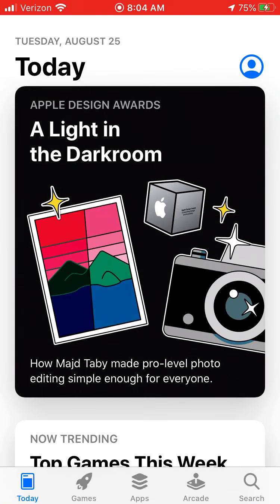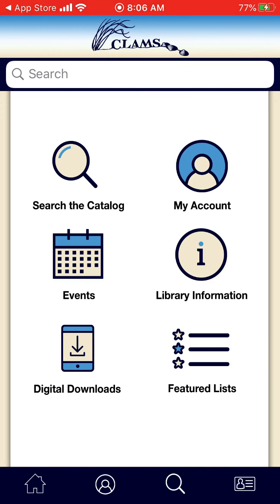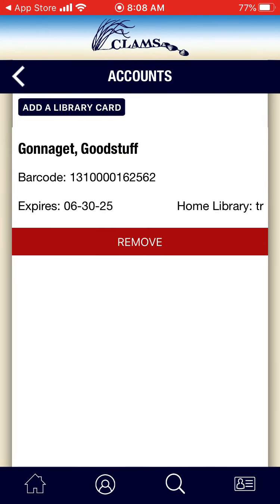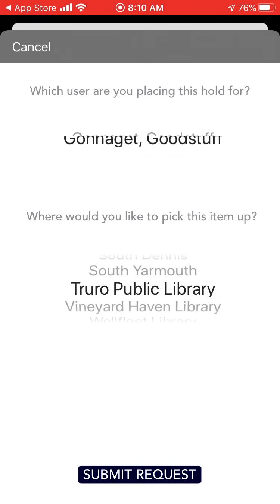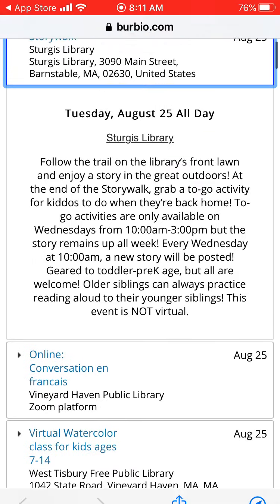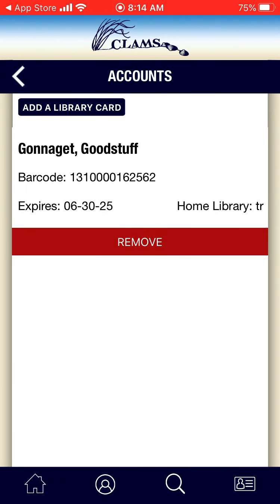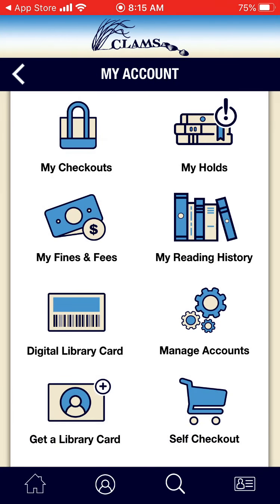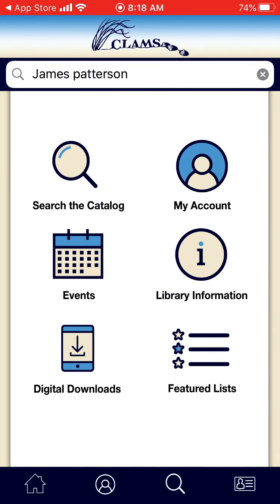CLAMS Library Network App Tutorial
Learn how to download and use the CLAMS Library Network App. This is not the Libby app for digital download. The CLAMS app allows you to request and renew materials as well as searching the CLAMS catalog. If you have any questions please contact your local library.
Here are quick links to sections of the video:
02:28 My Account: Adding your library card in Manage Accounts (Note: password/PIN is not recorded in the video)
04:53 Search the Catalog
07:07 Events Calendar
07:58 Digital Downloads
08:40 My Account explained
09:33 Get a Libray Card (Temporary eCard)
10:58 Self Checkout
11:41 Library Information
13:12 Featured Lists